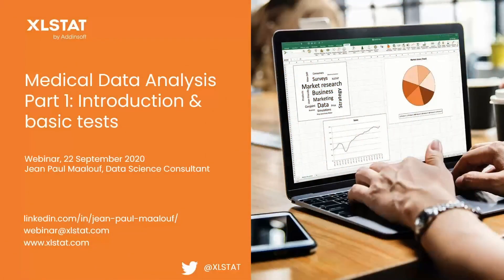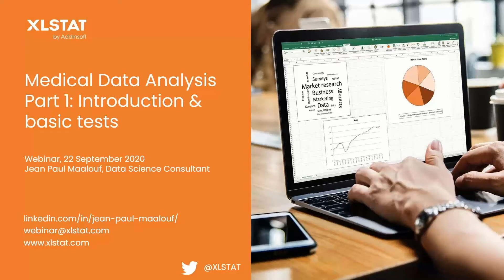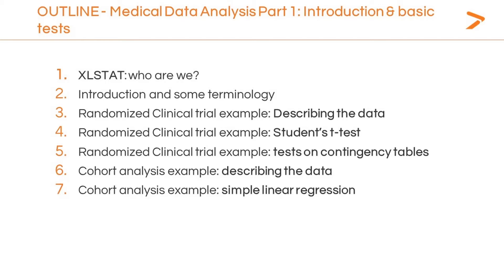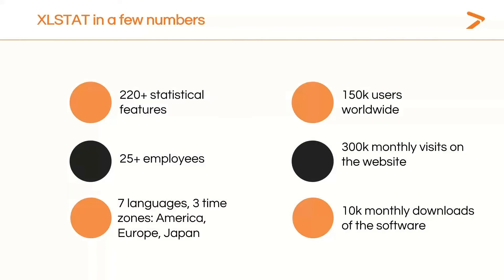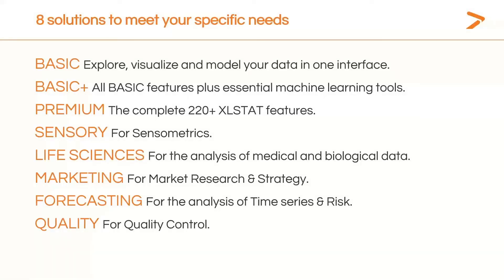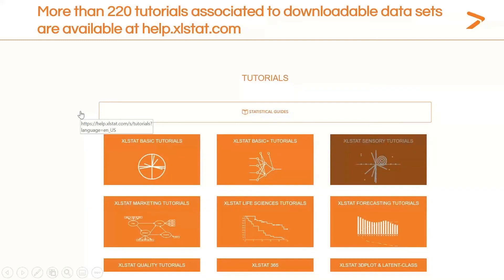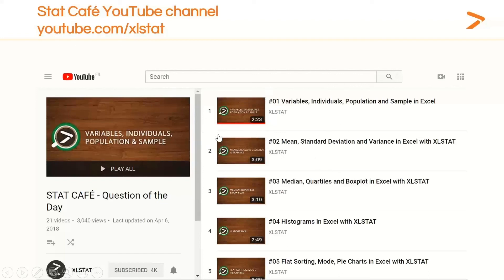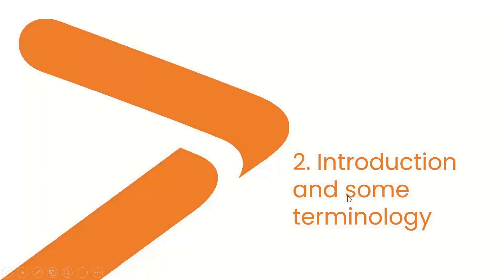Medical data analysis part 1 - Introduction & basic tests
This webinar presents several descriptive statistical tools as well as some common statistical tests used in data from study designs.

Directed by: Jean Paul Maalouf